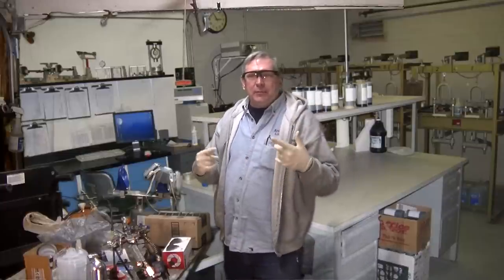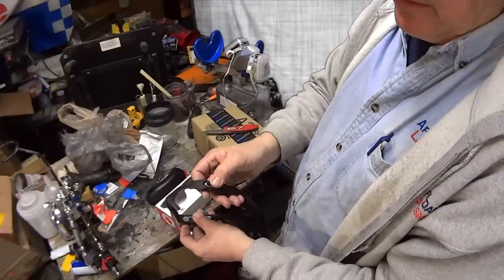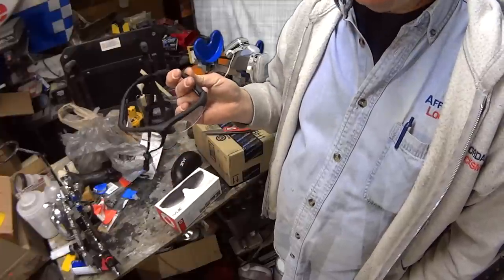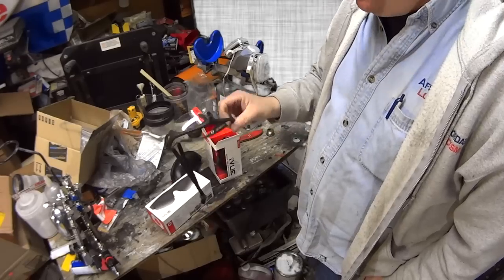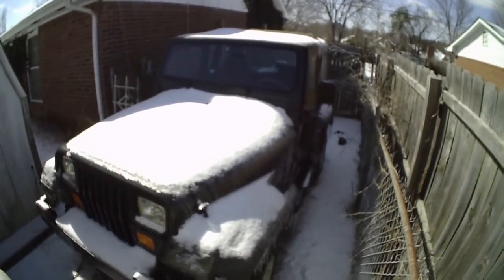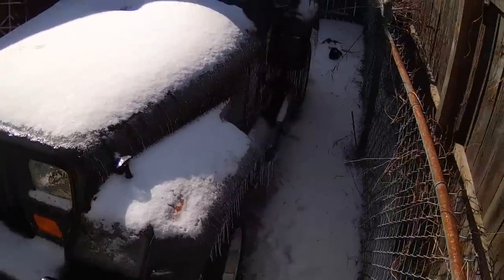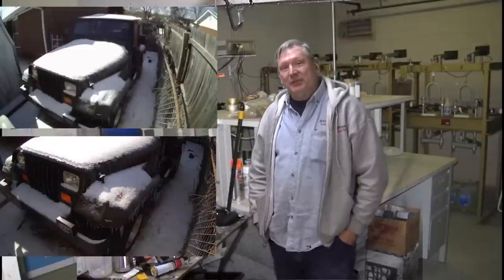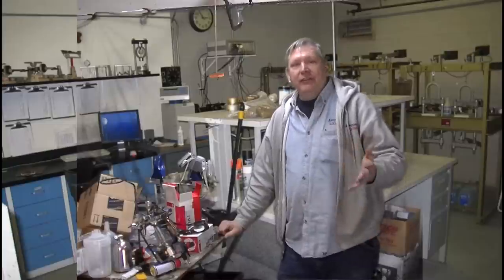Ivue HD Camera Glasses Review - 720P vs 1080P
Today I discuss the Ivue camera glasses the Crossfire 720P vs the Horizon 1080P - The results were surprising. I am sad that after a week the Crossfire has to be sent in for warranty repair - Will they hold up ?  Don't believe the videos on their site - believe these. One of the only wide angle recording glasses I've found. FYI about a 35.00 difference in price after buying an SD card and clear lenses. Great for capturing Youtube videos.